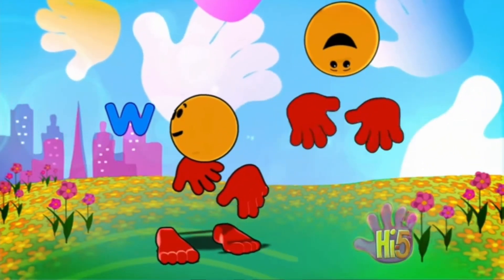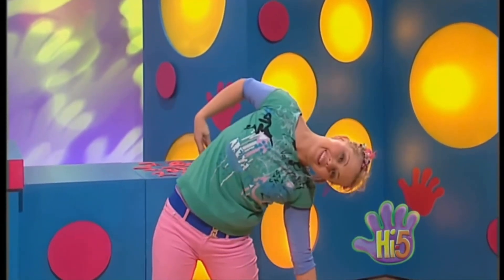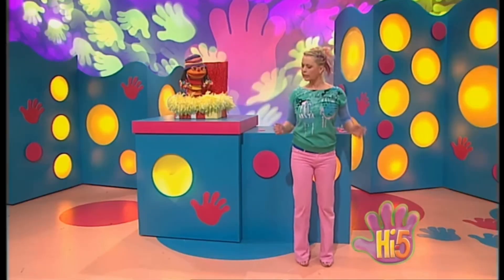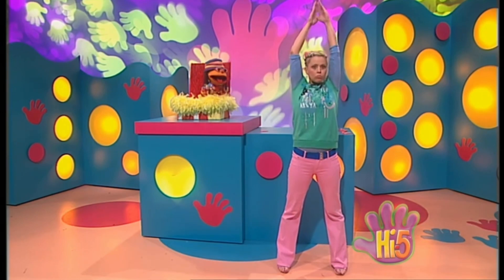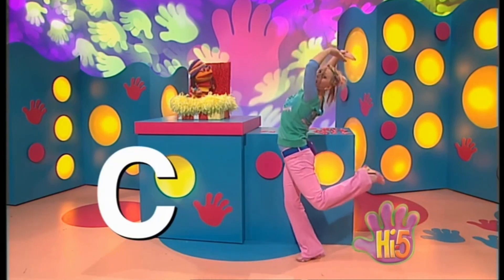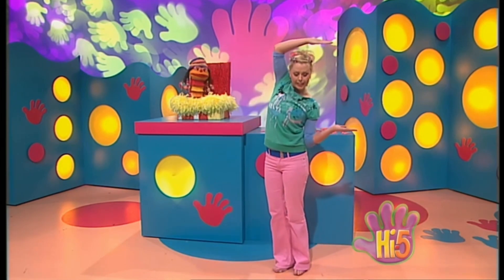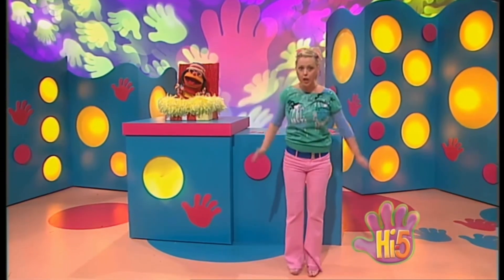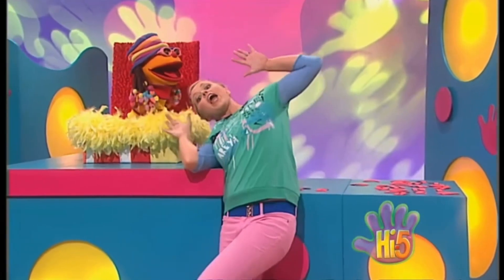Hi-5 - Kellie’s Body Letters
Taken from Season 9, Episode 11 (Body Language)